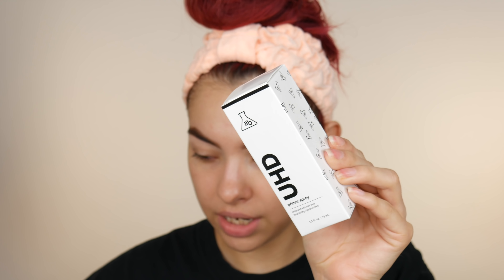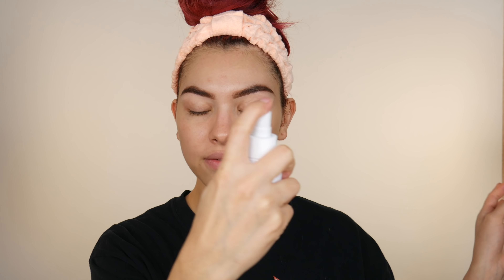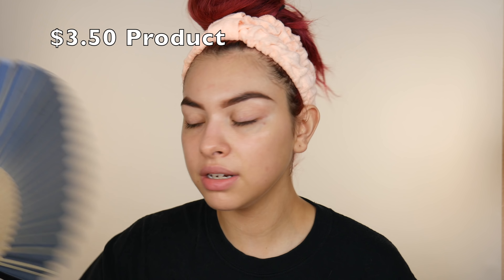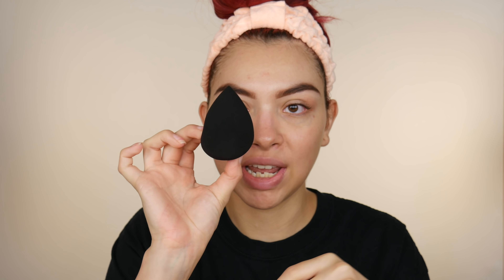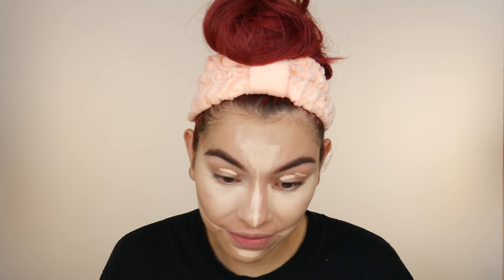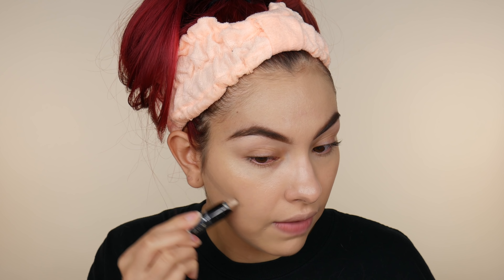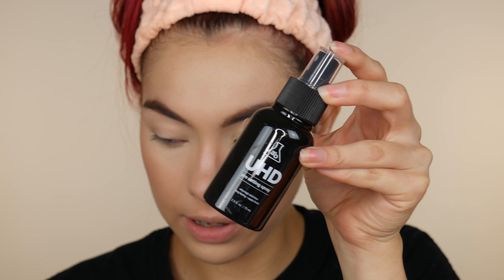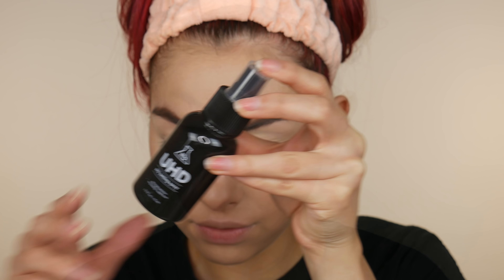$1 Makeup Challenge!! | Shop Miss A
PRODUCTS MENTIONED:
Shop Miss A UHD Primer Spray
Shop Miss A UHD Setting Spray
Shop Miss A AOA Studio Wonder Sponge
Shop Miss A Santee Flawless perfect foundation
Shop Miss A AOA Studio Wonder Cover Hi Def Concealer in porcelain
Shop Miss A Sculpt Fx Contour Stick in Faun
Shop Miss A wonder matte liquid lipstick in the color Hype
Shop Miss A AOA Studio perfect setting powder in Translucent
Shop Miss A Lumi radiant blush in the color Sin
Shop Miss A AOA Studio wonder baked highlight in the color Cupcake
Shop Miss A AOA Studio brushes in F14, F19, E114, E116
Shop Miss A AOA studio Lashes in the style Alexis
Shop Miss A IMMA BEACH Eyeshadow Pallet

Musical.ly @britanyraquell